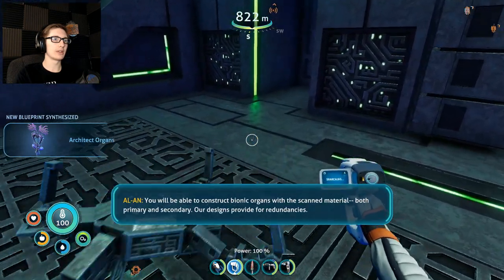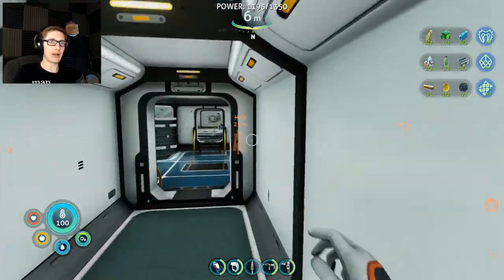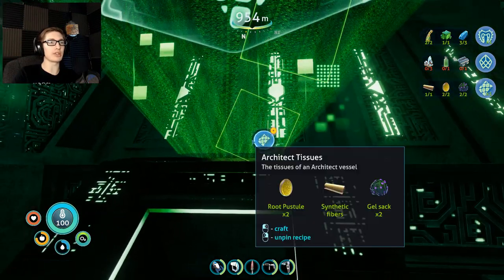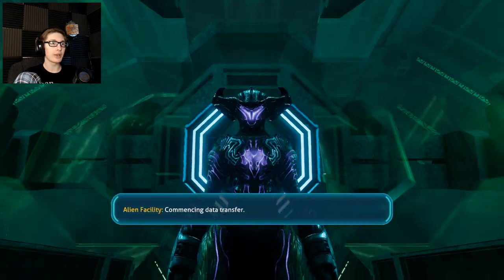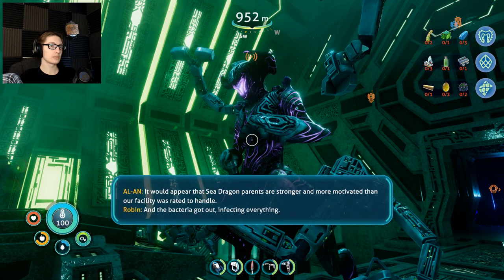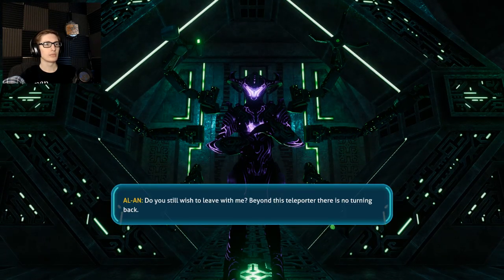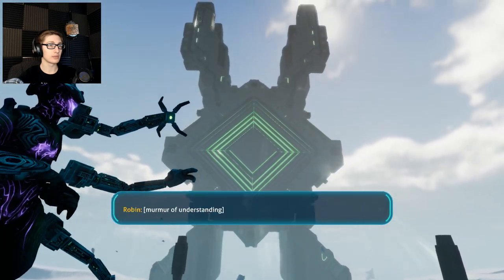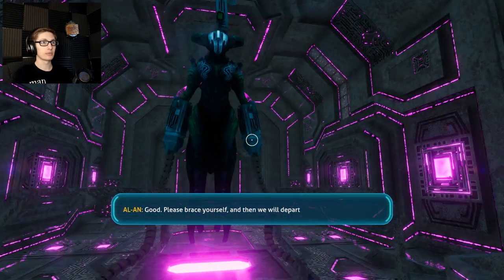AN AWE INSPIRING FINALE - Subnautica: Below Zero (FINAL)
{PT 16} this was an ending I didn’t see coming, but it’s strangely uplifting. I loved this game 🤗